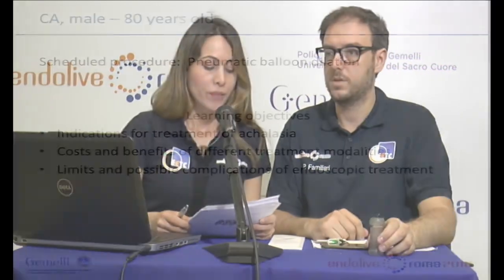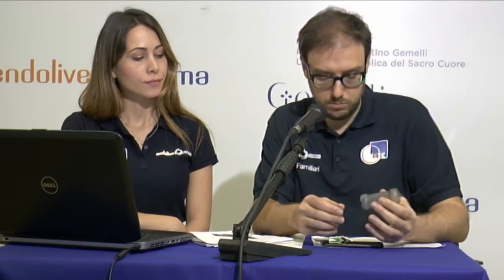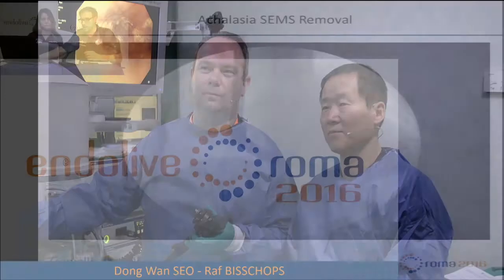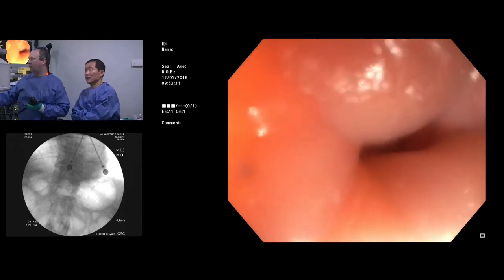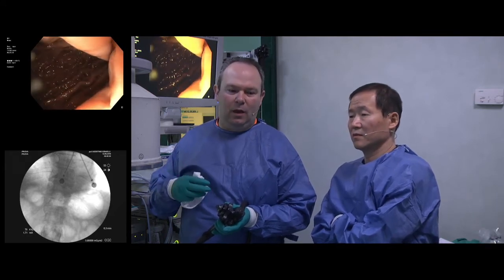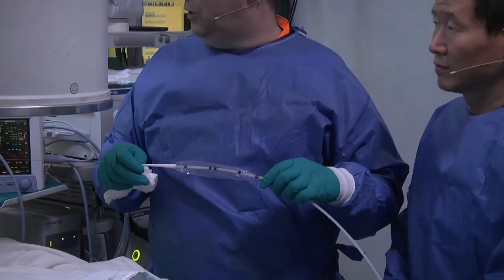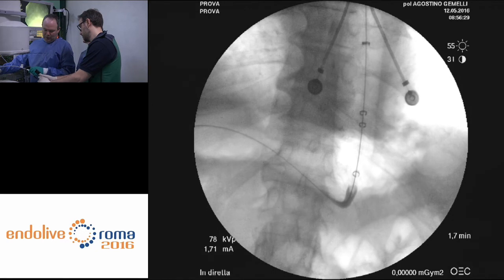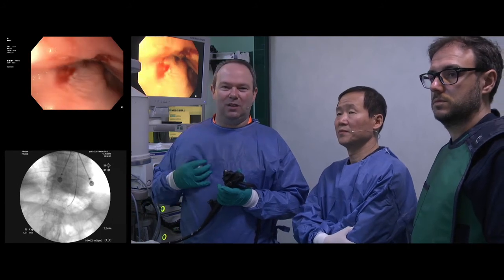Pneumatic balloon dilation in achalasia